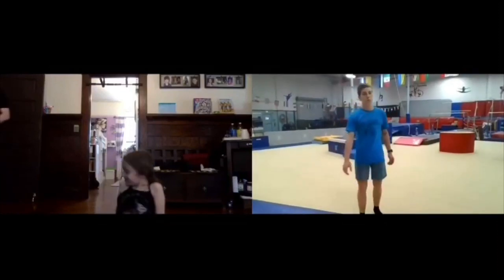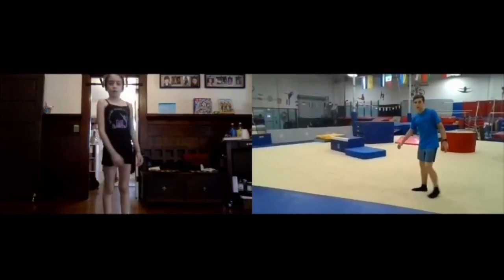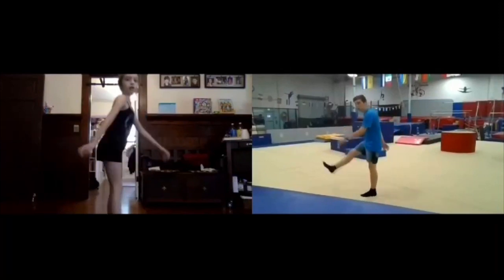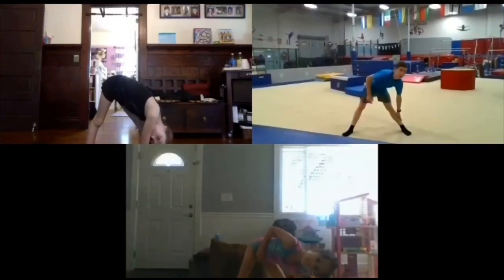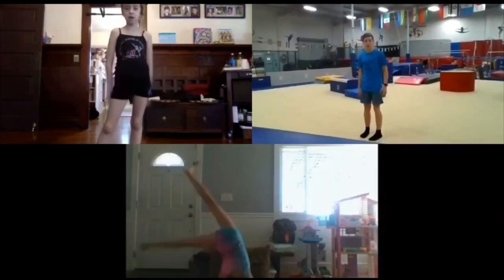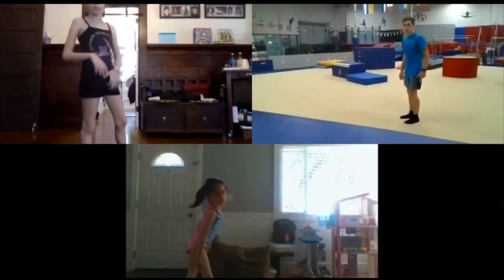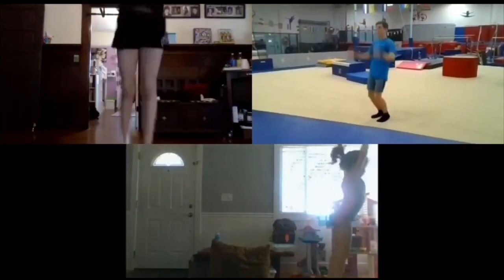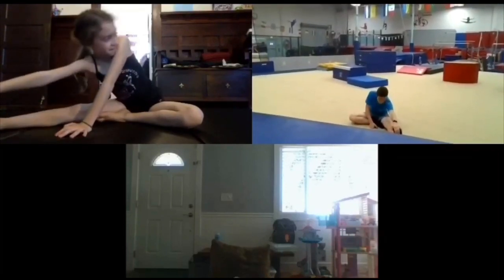Refresh Your Conditioning Routine (44)